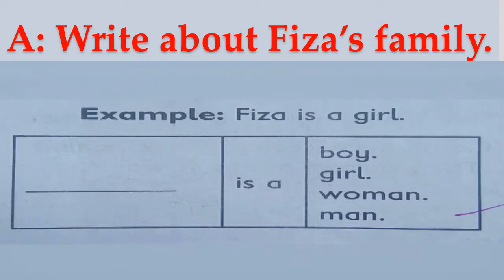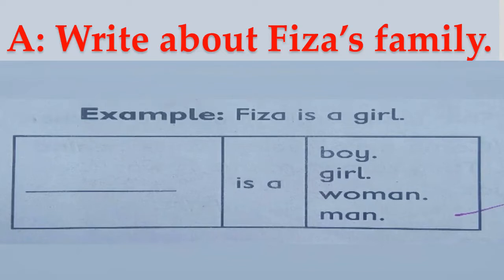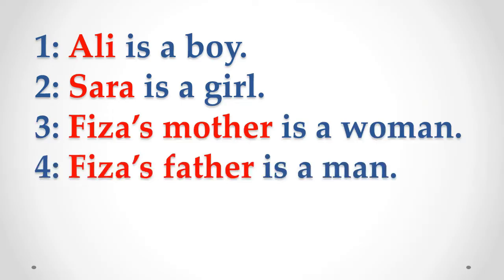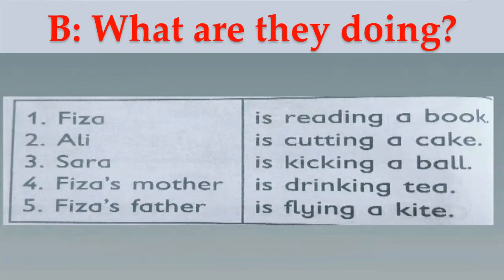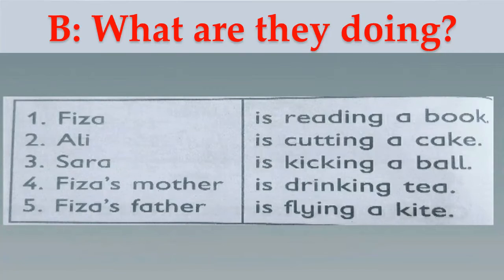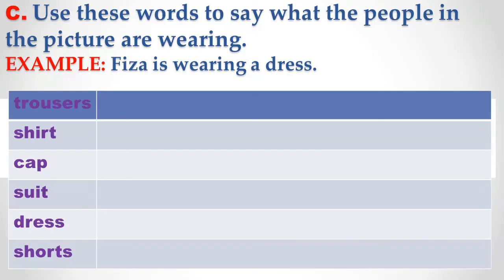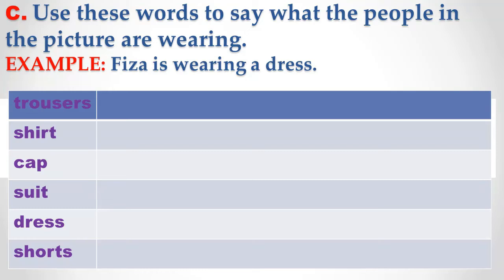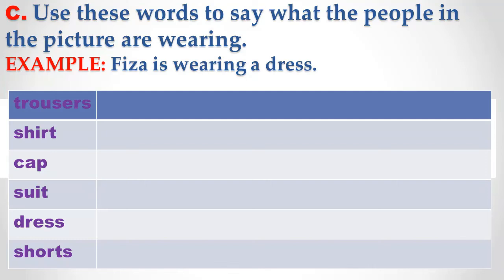English Grade 2 Lesson#8